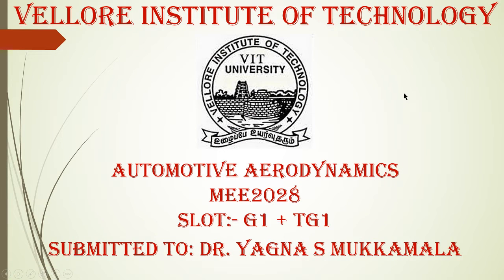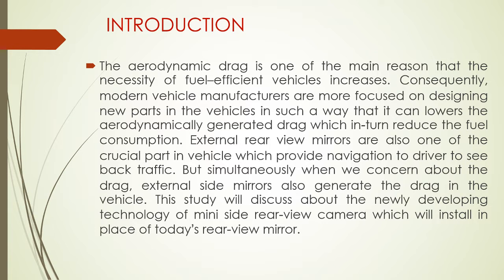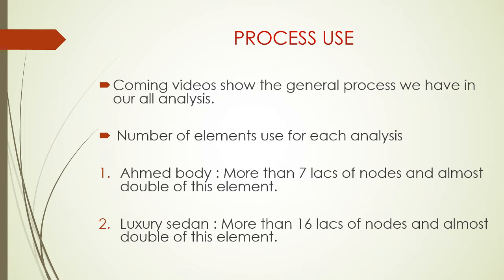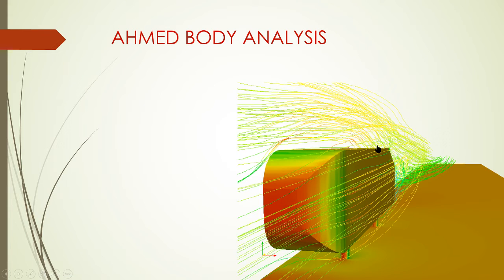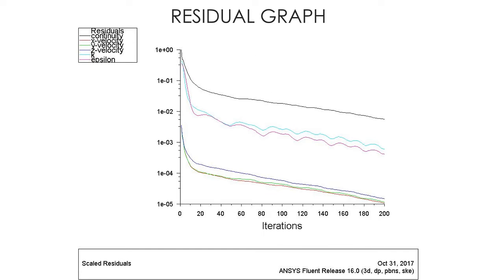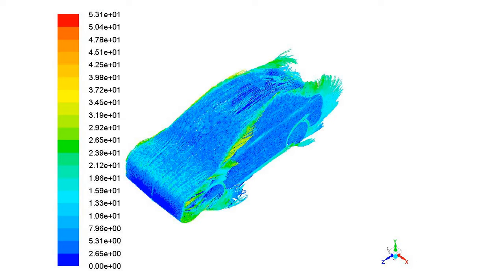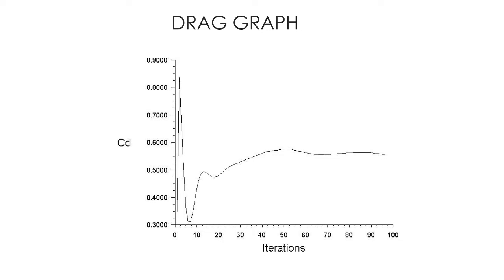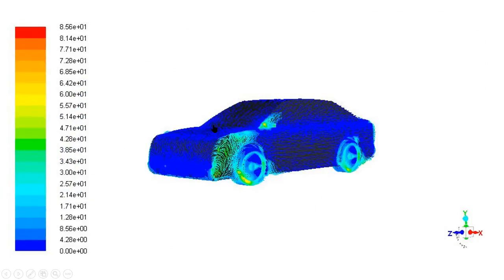Comparing External Rear View mirror with Mini Camera on Luxury Sedan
By: Chirag Dashora & Nagarjun Vinukonda

External rear view mirrors are one of the crucial part in vehicle which provide navigation to driver to see back traffic. But simultaneously when we concern about the drag and wind noise, external side rear view mirrors also play a vital role in the vehicle. This study will discuss about the newly developing technology of mini side rear-view camera which will install in place of today’s rear-view mirror. Comparing results of Computational Aero-Acoustic Modelling and Wind Flow Pattern generation on External Rear View mirror with Mini Camera on Luxury Sedan .